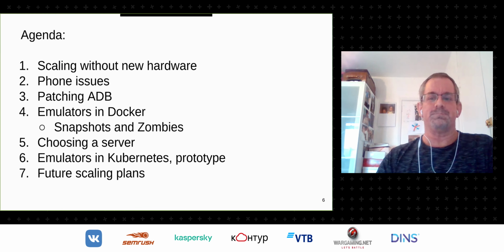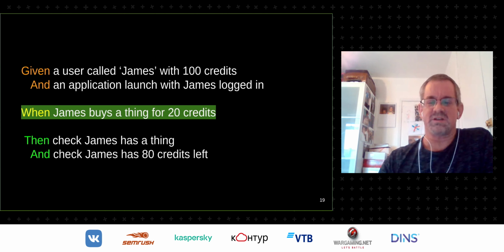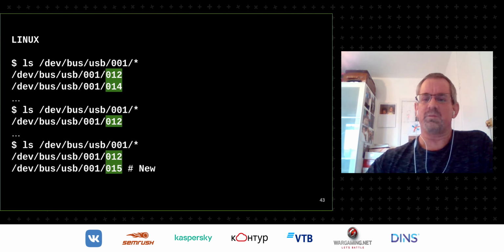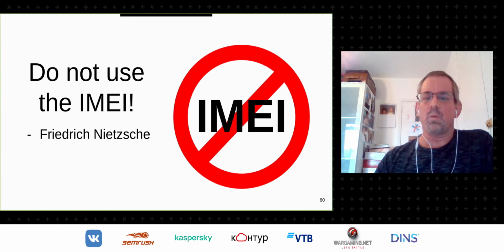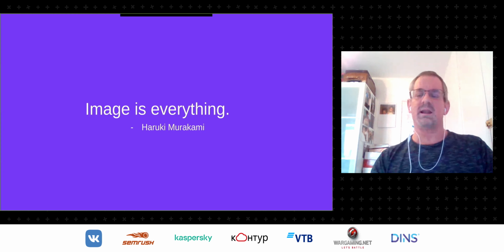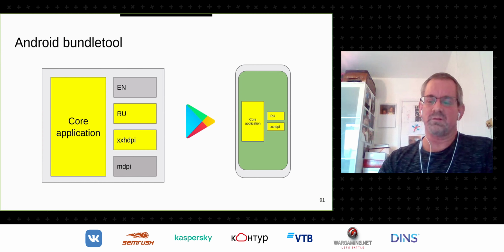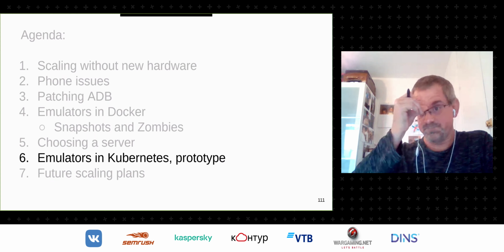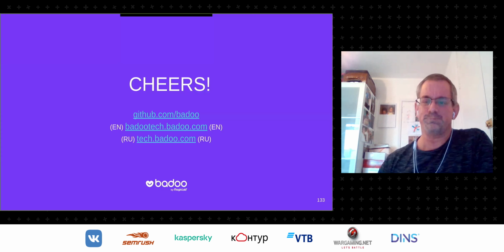Tim Baverstock — Android functional testing: Scaling the mountain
. . It's relatively easy to develop a small suite of Android functional tests, but as a project develops they can become harder to scale and slow.

Five years ago, Badoo was already an established and successful app with about 300 multi-platform functional tests to help ensure consistency between Android, iOS, and Mobile Web. The tests were relatively easy to write and run, but engineers found those tests to be a nuisance: they usually ran slowly overnight on the master branch, giving very late feedback.

Badoo team had to improve, to give engineers quick feedback for their particular changes before they merged to master: to do that, they needed to scale Android infrastructure. They had to move slowly, building confidence in the value of the tests, integrating with other systems, and acquiring more hardware to deploy on.

This talk covers a number of the things team tried with particular reference to the Android infrastructure, and problems Tim worked around while working towards the solution they have now, where the team can run 1500 tests in 30-40 minutes, more than 100,000 tests per day, providing support for multiple versions and configurations of Android where needed.